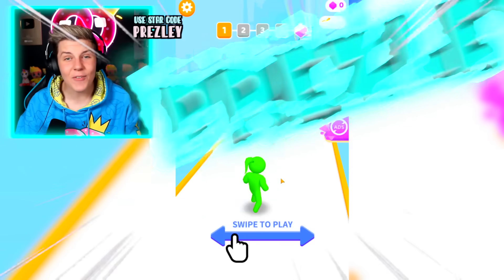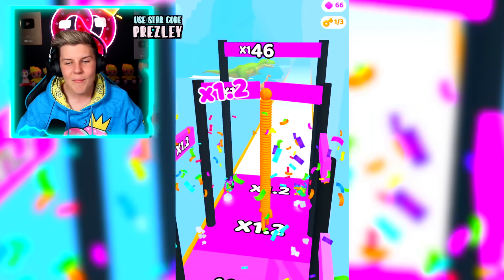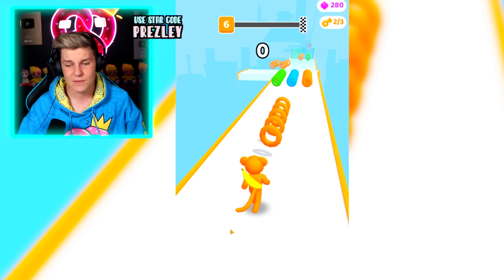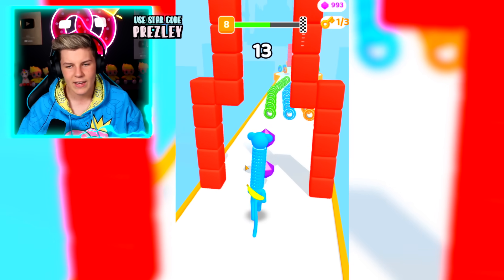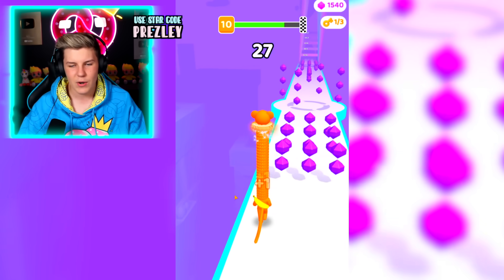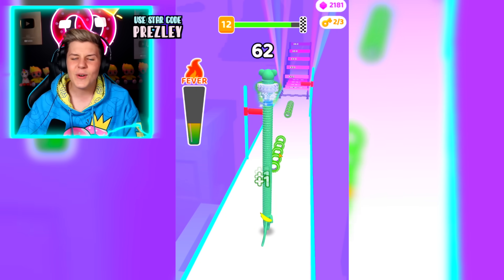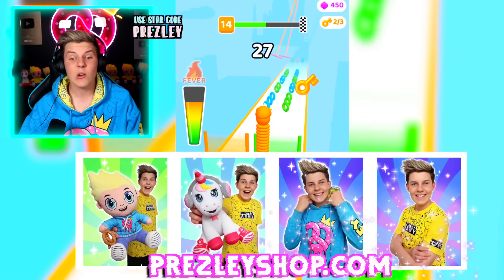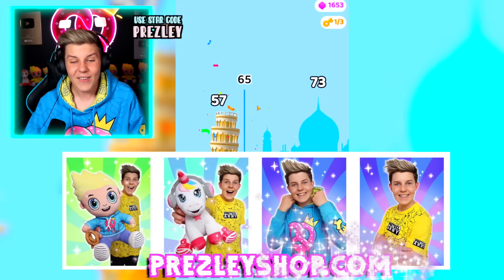NOOB vs PRO vs HACKER in Long Neck Run! Prezley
Can We Go NOOB vs PRO vs HACKER in Long neck Run!? PREZLEY PLUSHIES AND HOODIE'S HAVE BEEN RESTOCKED!!

jeffo
lankybox
leah ashe
megan plays